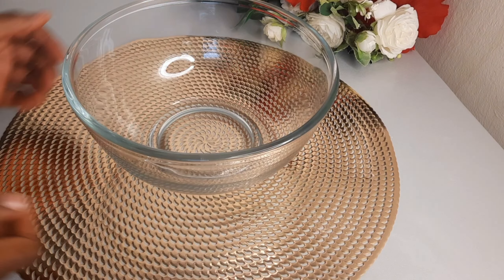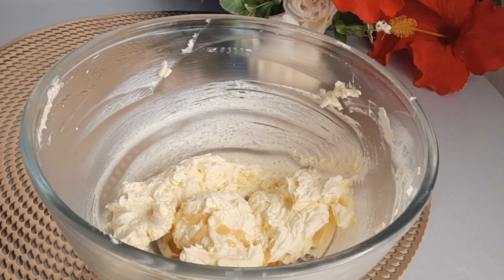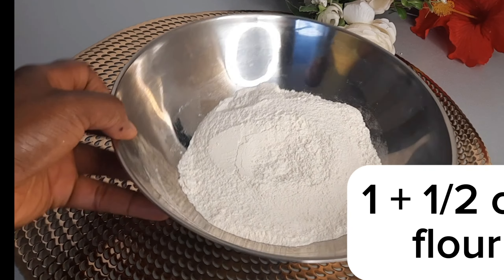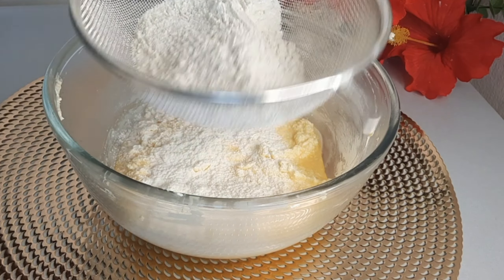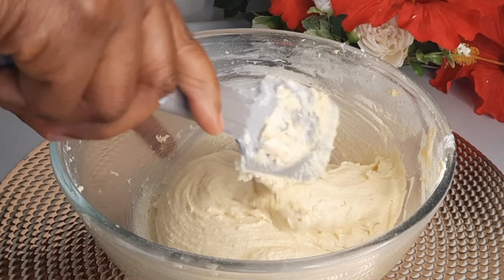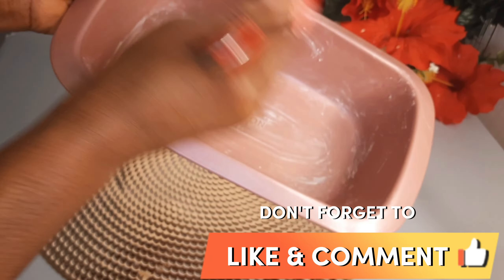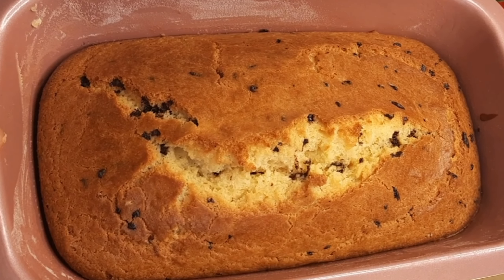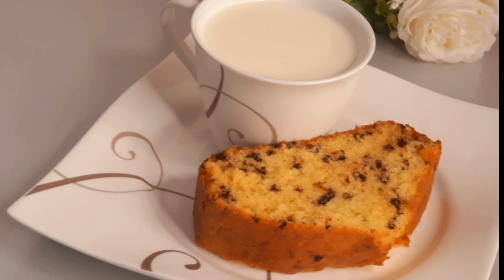Easy and Quick cake recipe | 5 minutes moist cake Recipe By jedzina